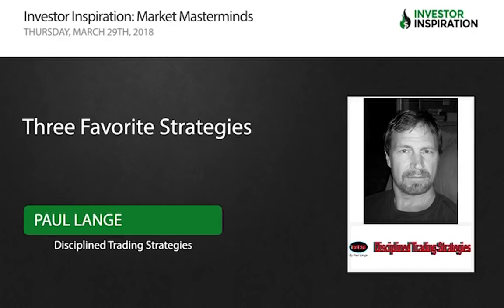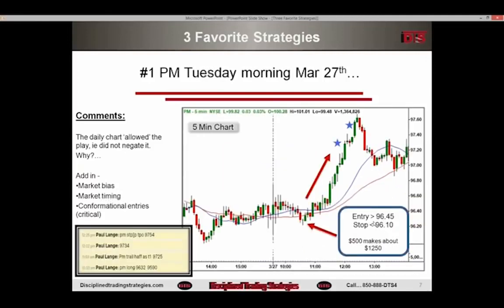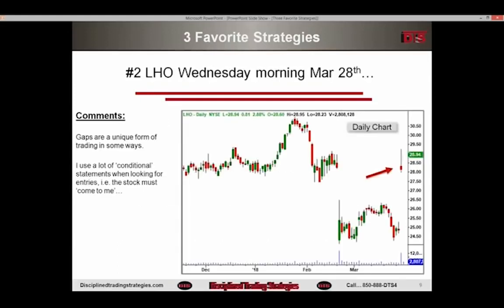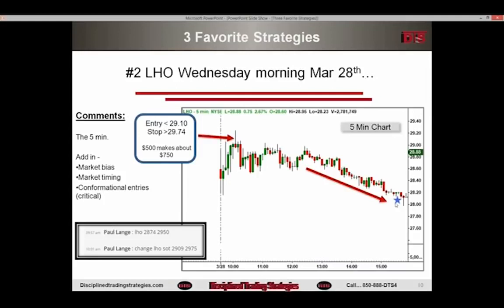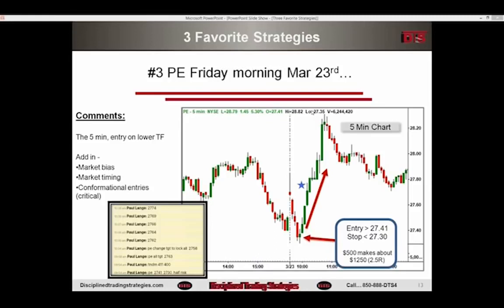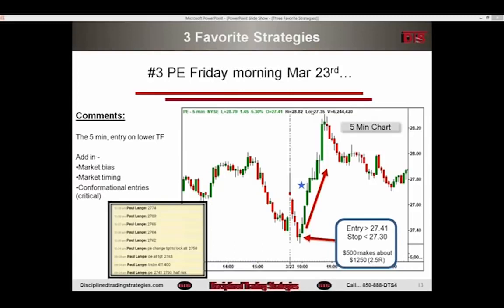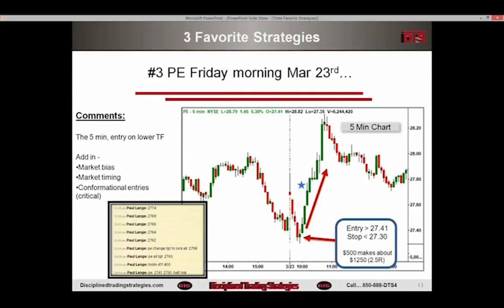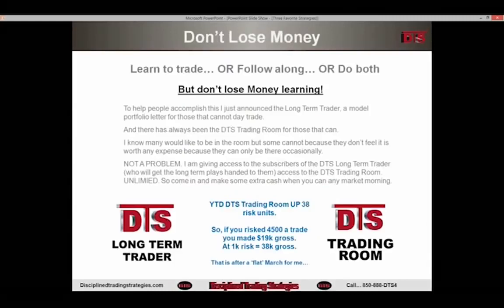Three Favorite Strategies - Investor Inspiration guest Paul Lange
Paul as a guest at Investor Inspiration.

Paul will review just what everyone wants to hear - favorite strategies and how they applied to trades over the last couple of weeks
-These are the favorites that come after staring at charts virtually every day for 19 years
-They don't all have fancy names but they tend to work, and work quite well once you know how to master them